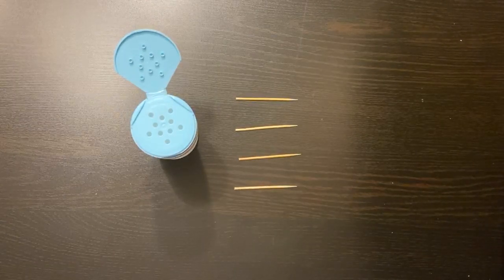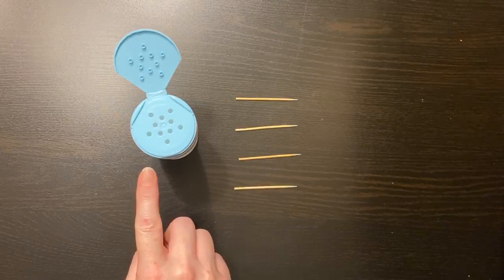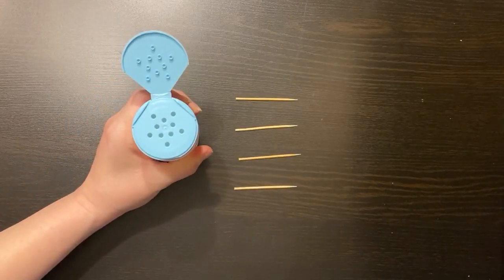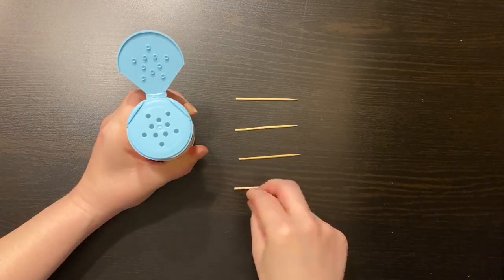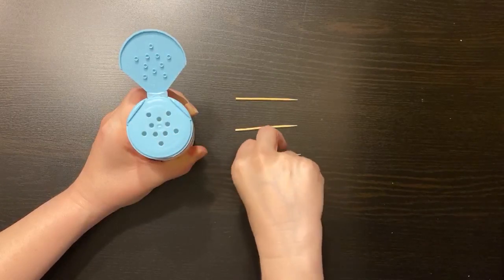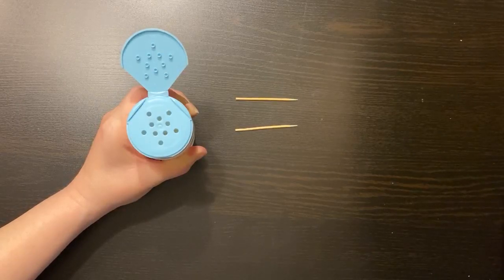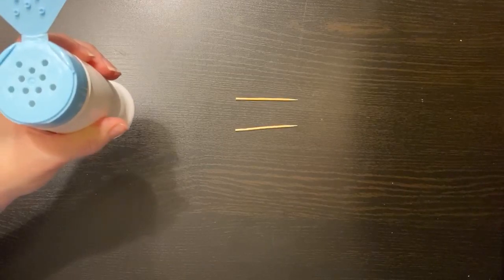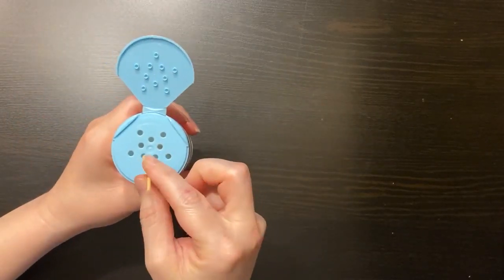OT Activity - Toothpick Drop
Materials needed:
Toothpicks
Spice container (or any container with small holes in lid)